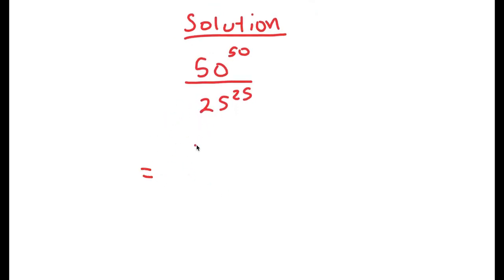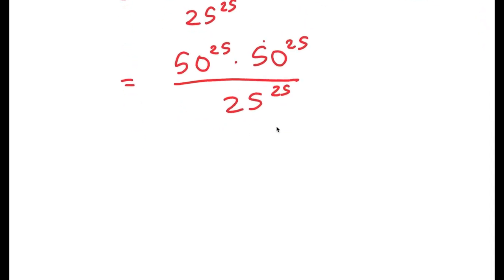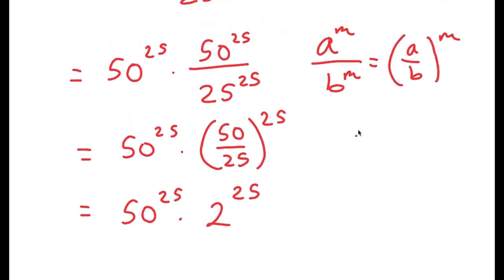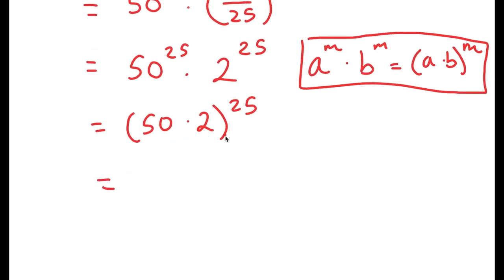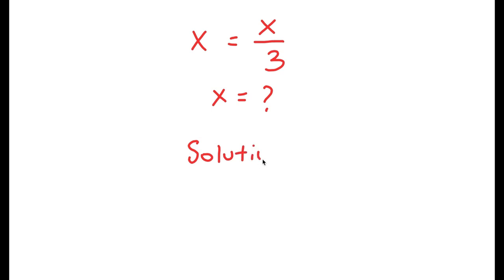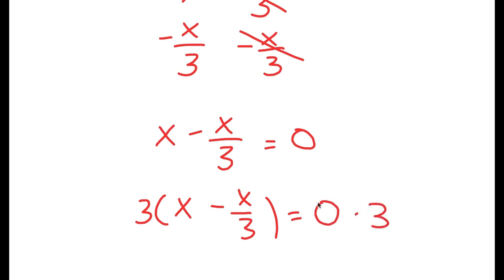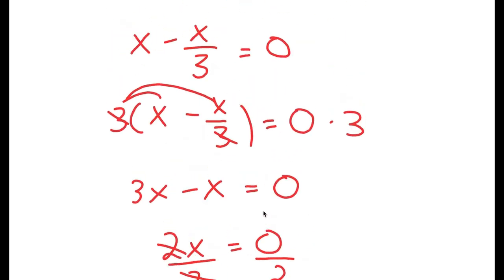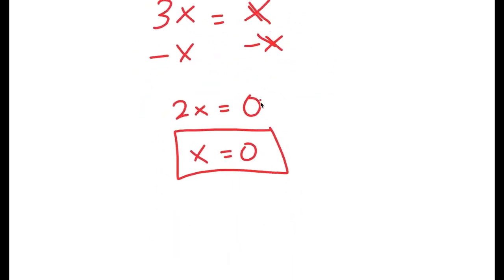The Simple Problem Harvard Failed To Solve